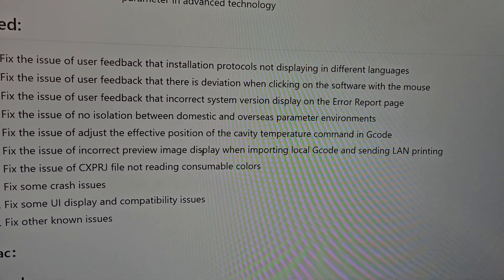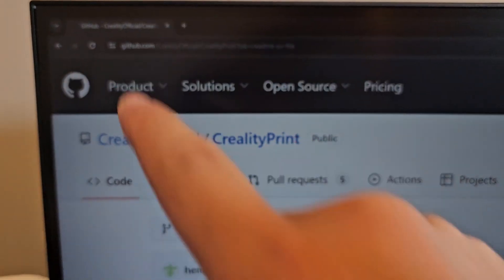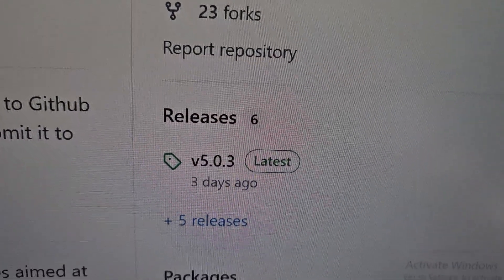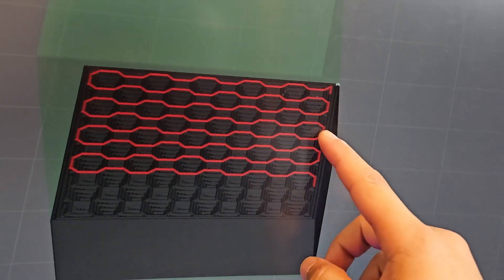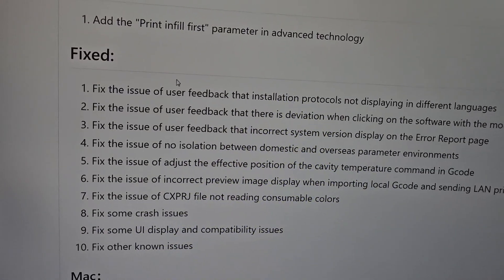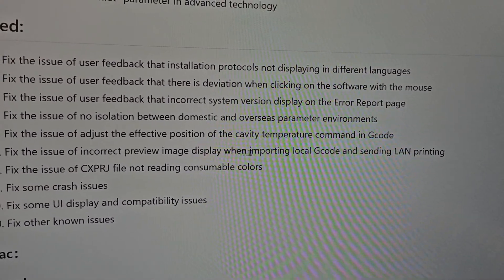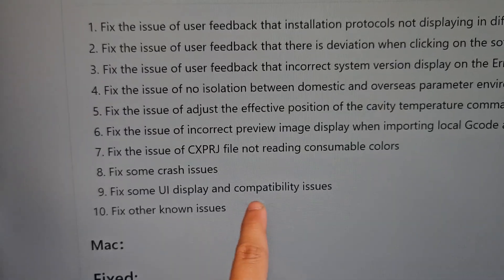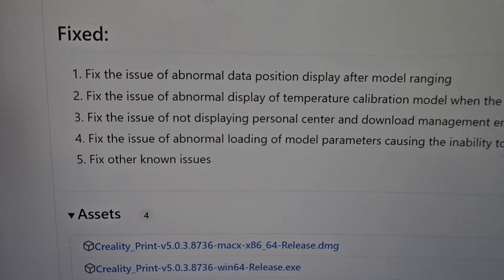Creality Print New Update 5.0.3 Fix All Issues?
In this video I took a look at Creality Print 5.0.3 where they fix all known issues.